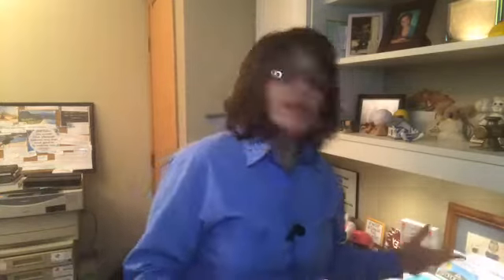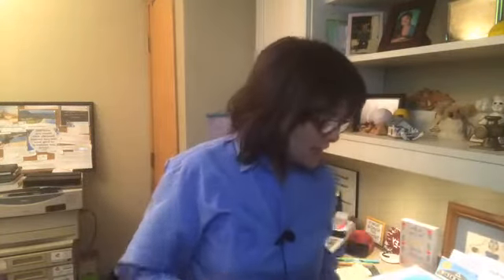How to Set Up & Organize Your Home Office | Expert Advice by Lisa Hoerler from Lisa Organizes